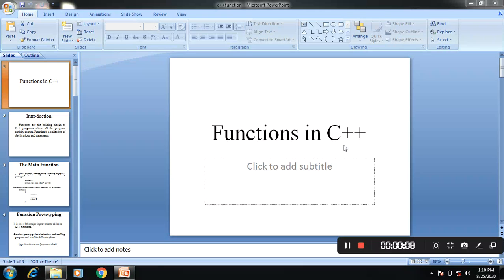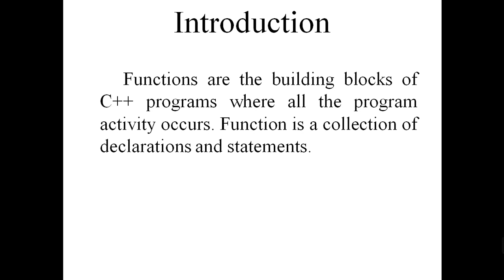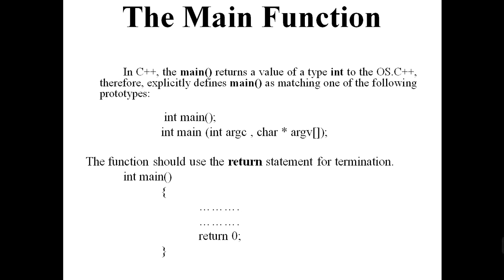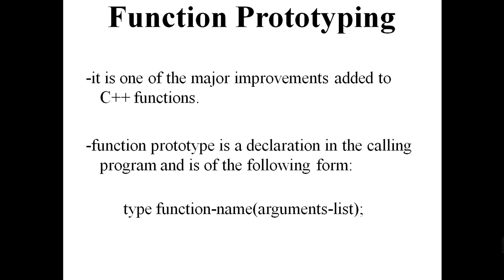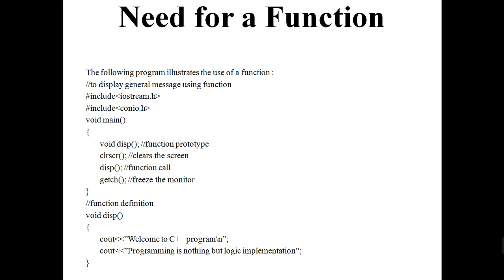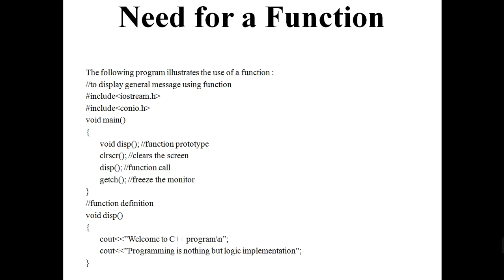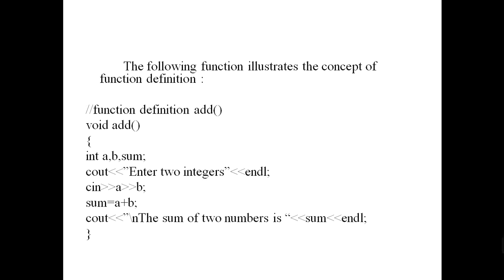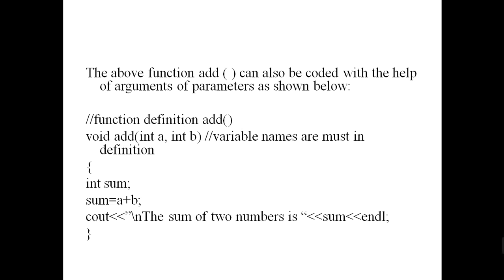Functions in C++